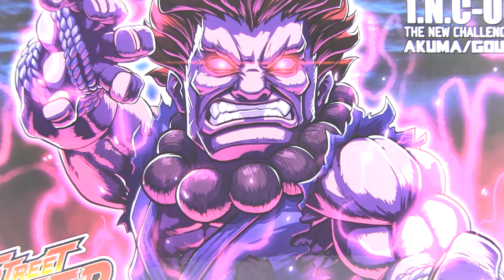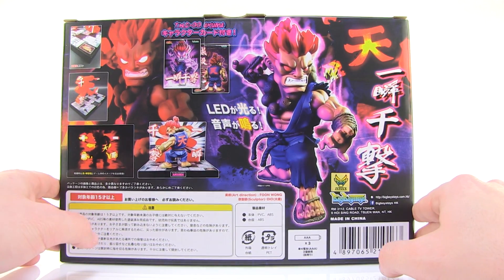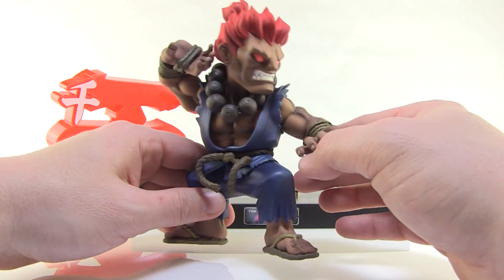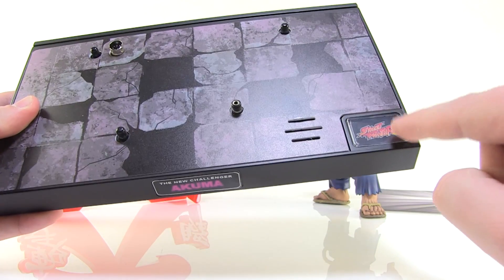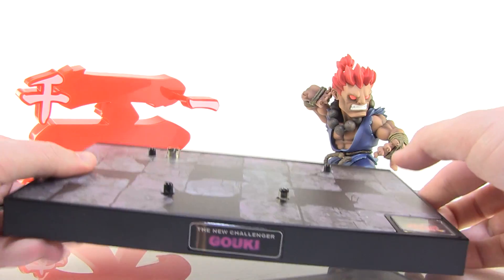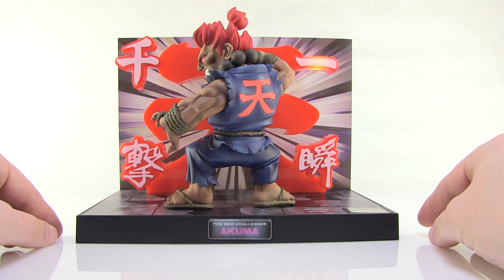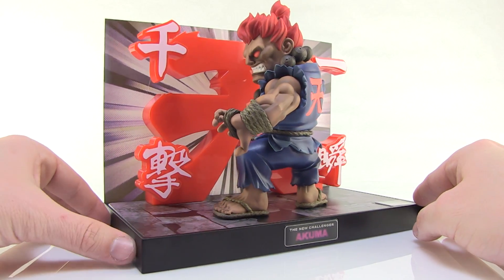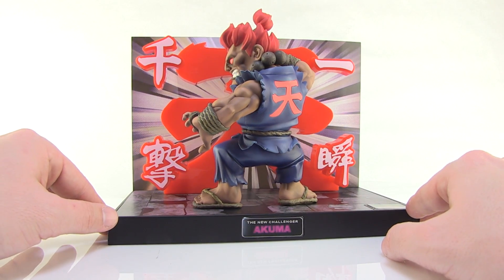Street Fighter Akuma TNC-00 BigBoysToys Figure with Display Base Video Review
Join Pixel Dan for a look at the new Street Fighter TNC-00 Akuma figure from Big Boys Toys!